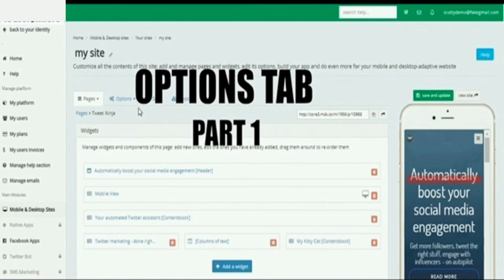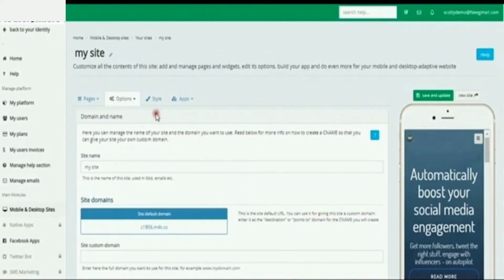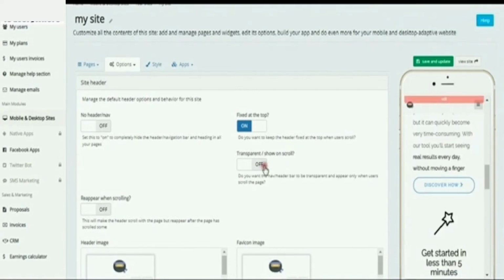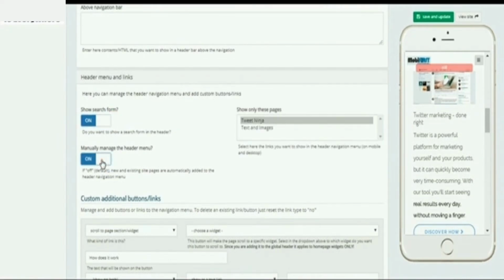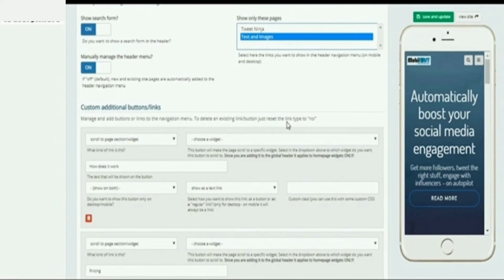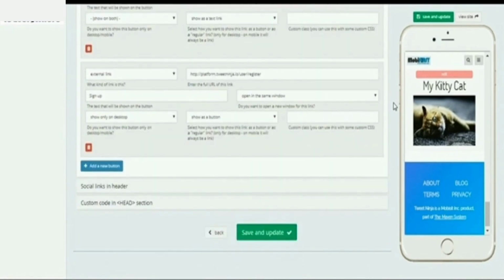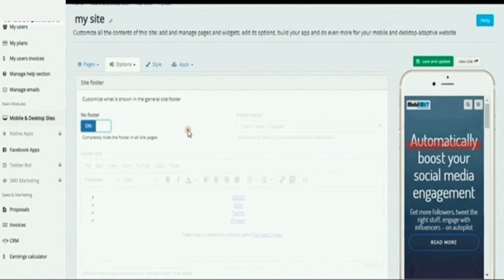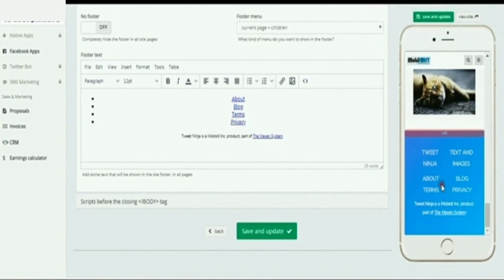OPTIONS TAB part1